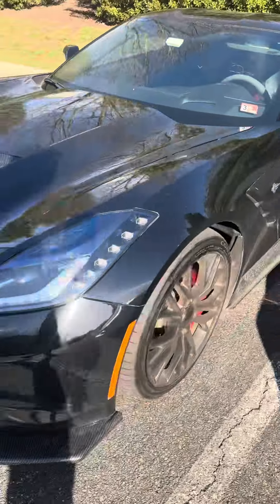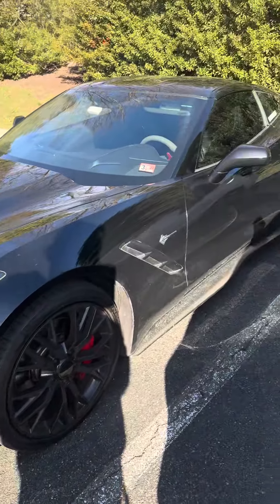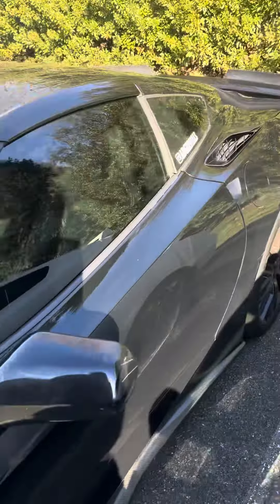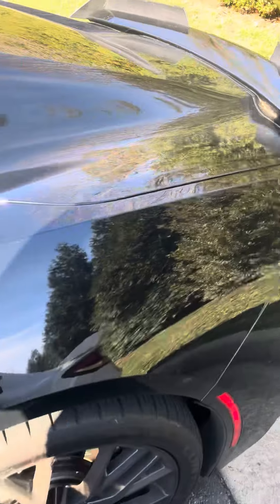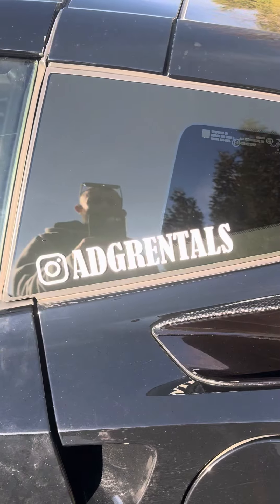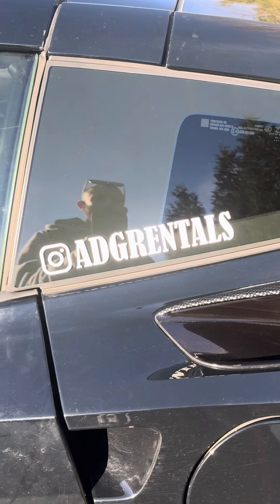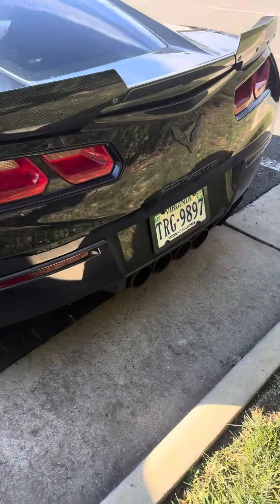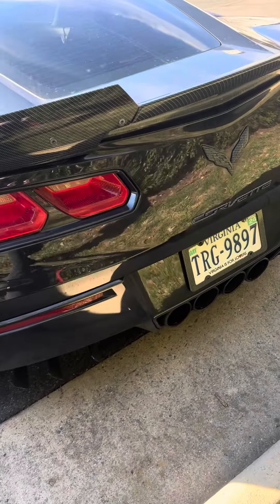Cold start in a c7 stingray CORVETTE Borla exhaust!